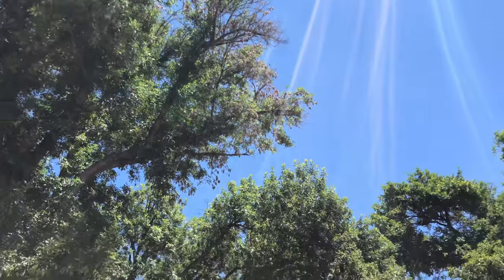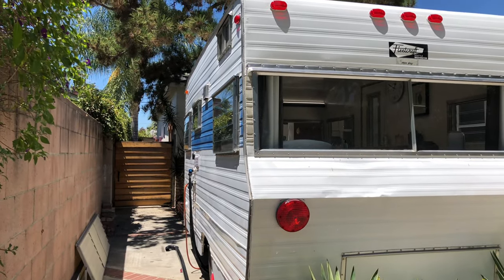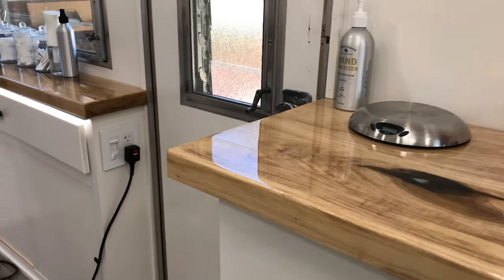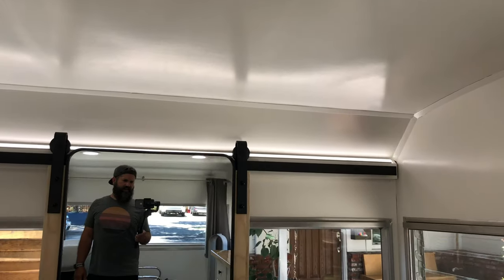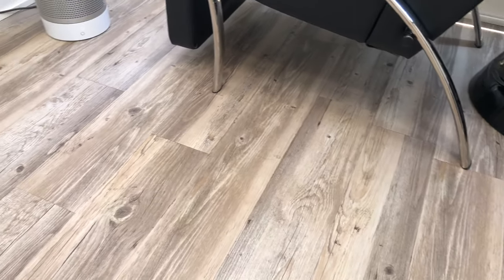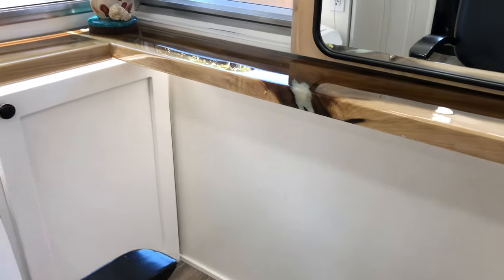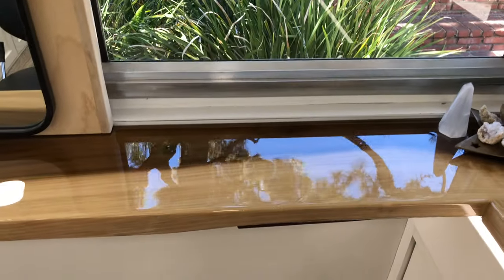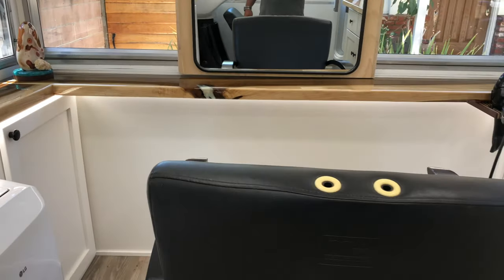Vintage Travel Trailer Converted into Mobile Salon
My wife and I bought a Vintage Travel Trailer and converted it into a Mobile salon.  During the Pandemic you need to make it Work, and we did.